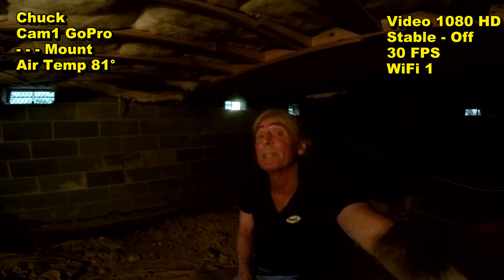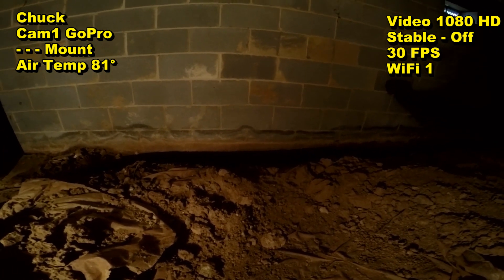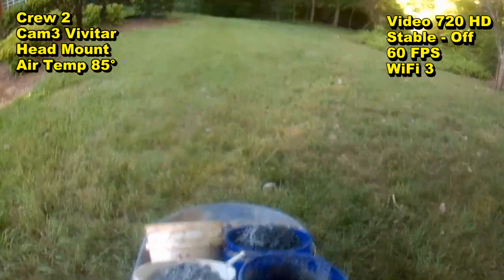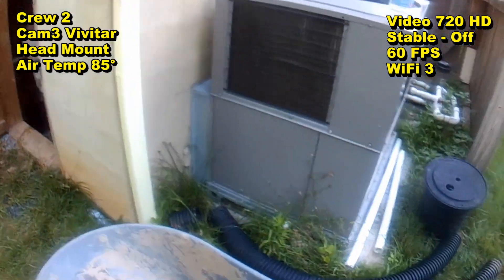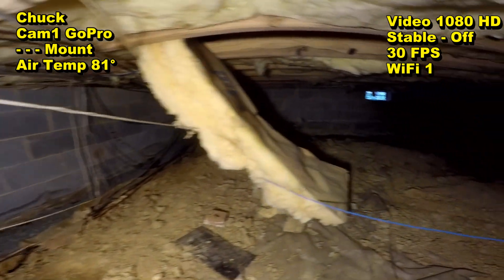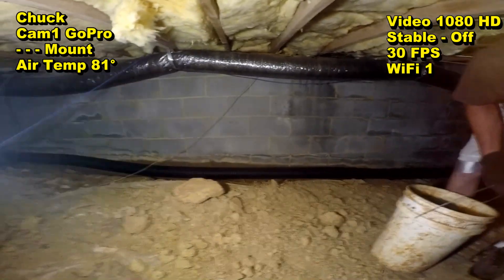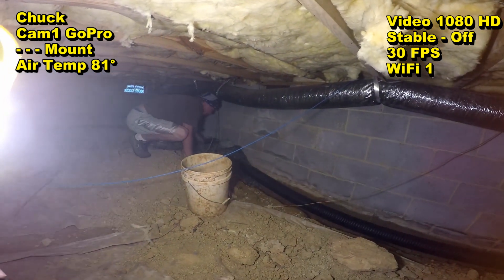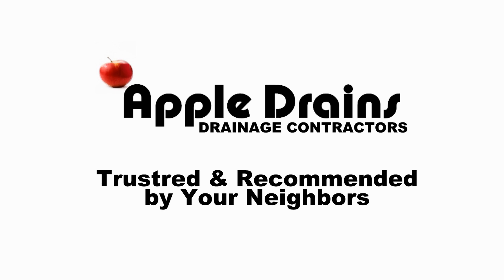Crawl Space Waterproofing, Footer Pipe, Gravel on Foundation Wall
Foundation Drain Pipe, sometimes called Footer Pipe or Footer Tile, is the pipe that runs around the interior of the foundation. It need to be set on or just below the top of the footer. The pipe is perforated and surrounded by gravel.

This pipe collects water as it comes through the foundation wall and leads to a sump pit and sump. The sump pump lifts the water up and out to a drain outside.

Apple Drains
Drainage Contractors

LIVE HELP
Get The help you need with your drainage project.
Live Video Conferencing via Skype

interior, waterproofing, footer, foundation, drain, pipe, gravel, perforated pipe, footer tile, How to install foundation drain, Apple Drains, Sump, Pump, sump basin, gravel by the bag, best, video, Crawl Space,